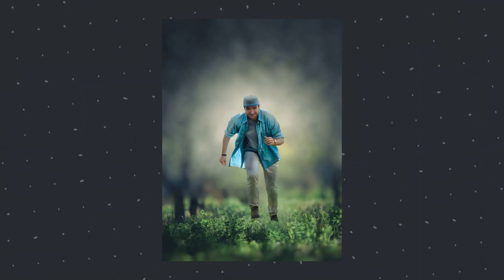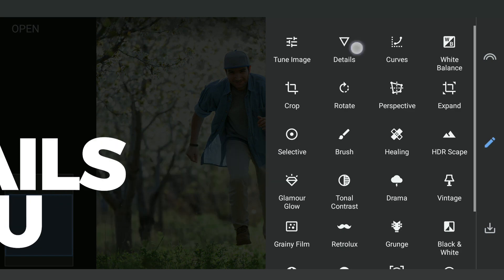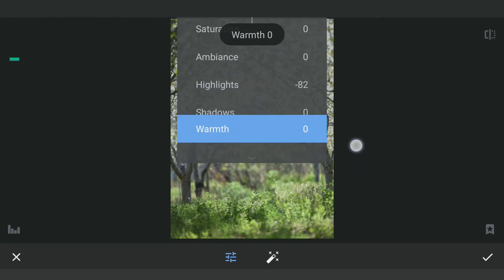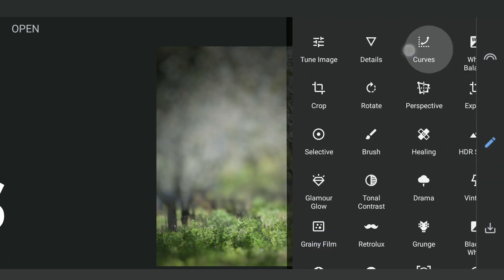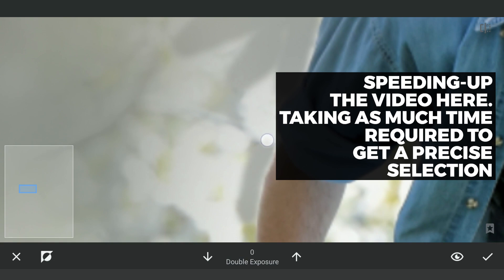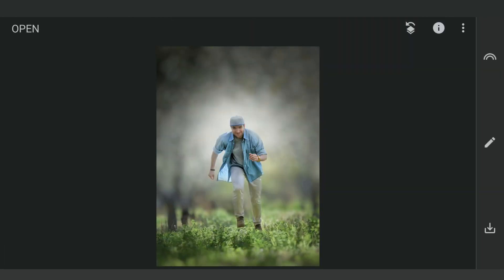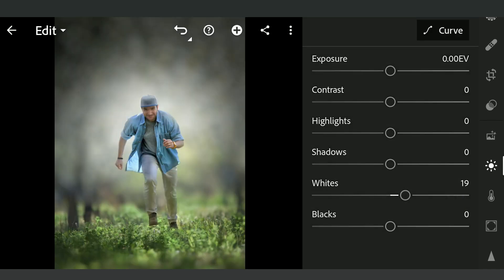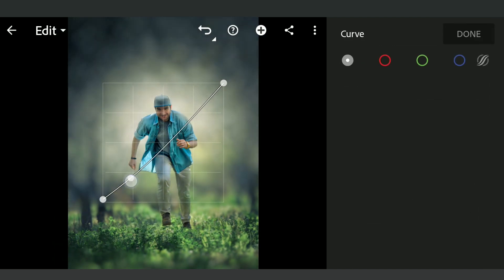Create STUNNING EDITS on HUMAN SUBJECTS in Snapseed & Lightroom Apps | Android | iPhone | Portraits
In this tutorial, watch out for some handy tips and tricks on  how to pop the portraits by having different retouching processes on the foreground and the background. Background blur was added to enhance the subject in Snapseed app. Color grading is done in Lightroom mobile app.

Photo credits: jonas mohamadi

App links:
Snapseed